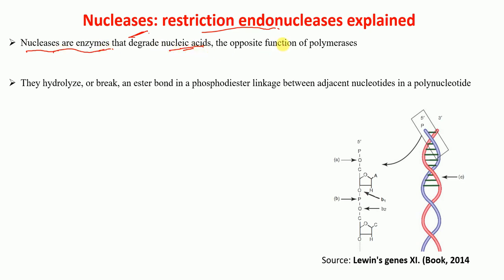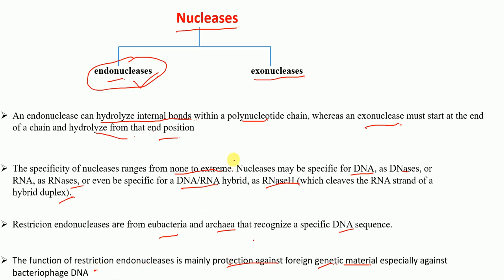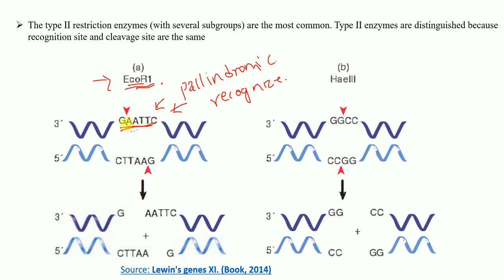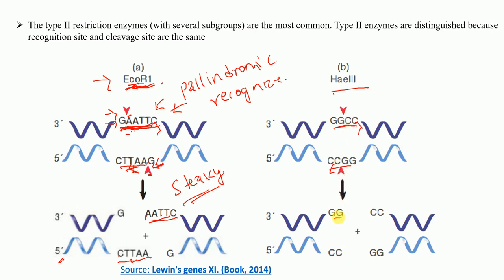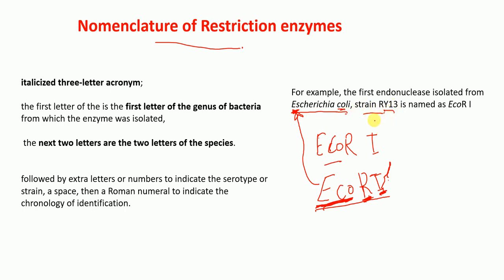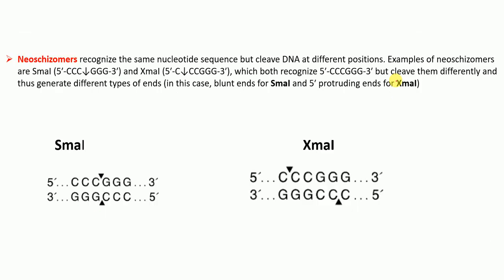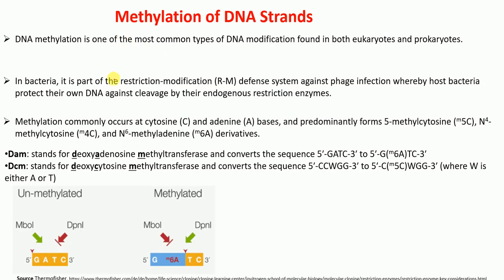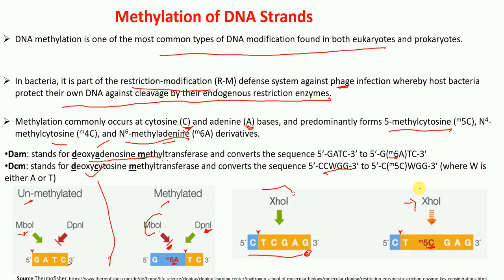Restriction enzymes explained | Isoschizomers | Neoschizomers | Pallindromic sequence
1. What are nucleases?
2. What are different types of nucleases?
3. What are restriction endonucleases or restriction enzymes?
4. What are exonucleases?
5. What are the factors affecting restriction enzyme activity?
6. What is DNA methylation and how it affects restriction enzyme activity?
7. What are isoschizomers and neoschizomers?
8. What is restriction site?
9. What is pallindromic sequence?
10. What is recognition sequence?

Queries: nuclease enzyme endonuclease and exonuclease restriction enzyme digestion types of restriction enzymes factors affecting restriction enzymes
palindromic sequence dna methylation